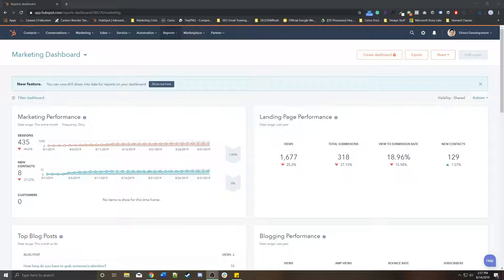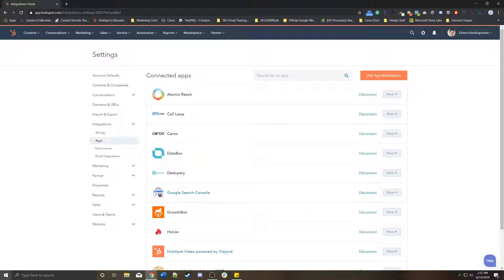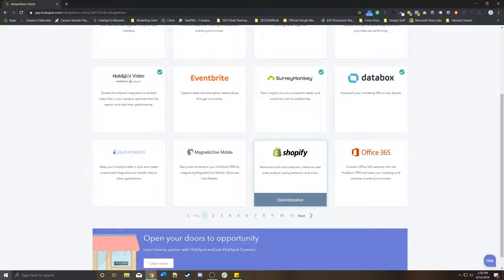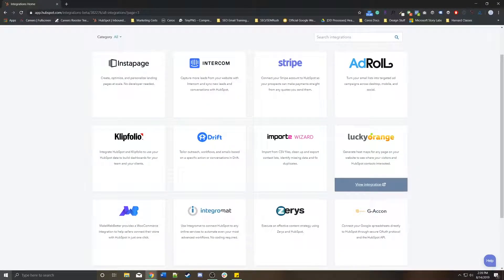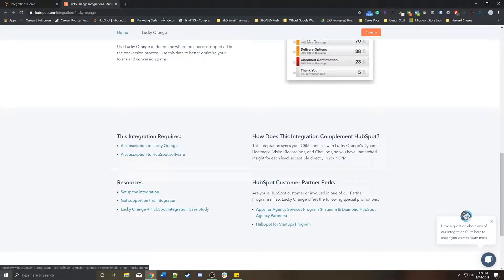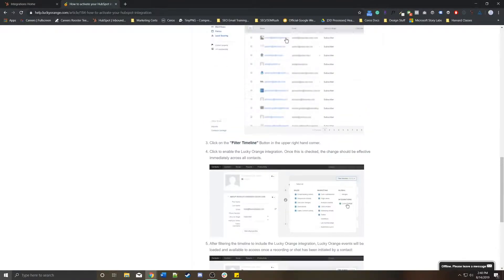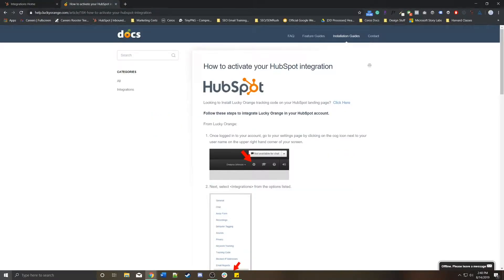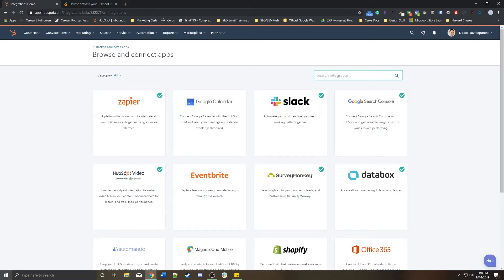Native Integrations - HubSpot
HubSpot has a ton of Native Integrations ready to go to help augment your marketing efforts. Here's how they work!